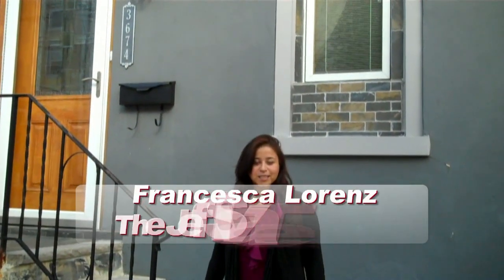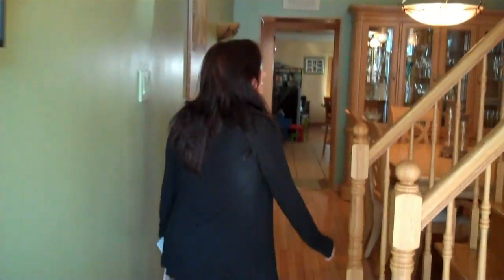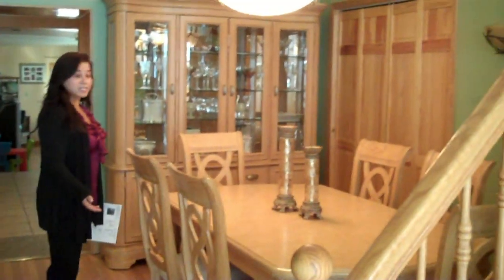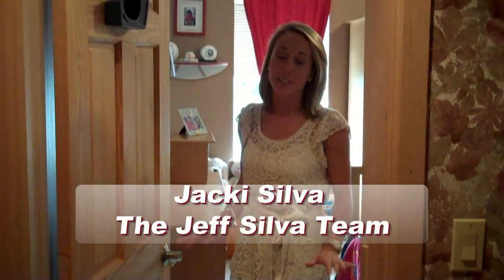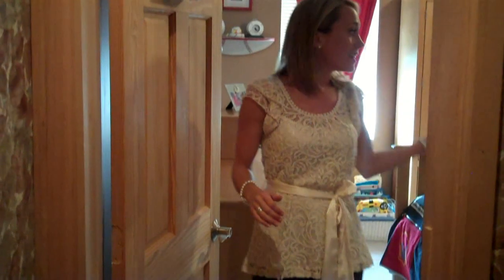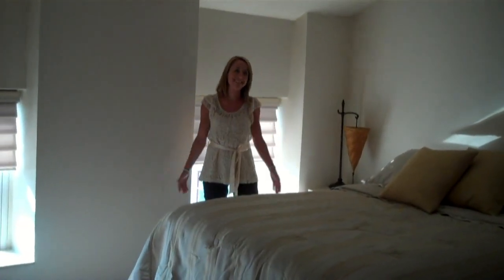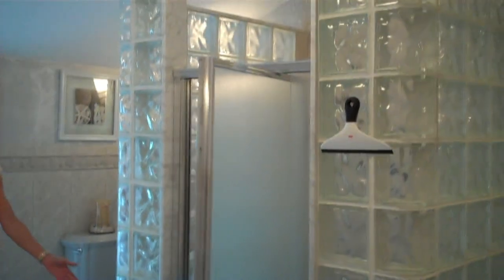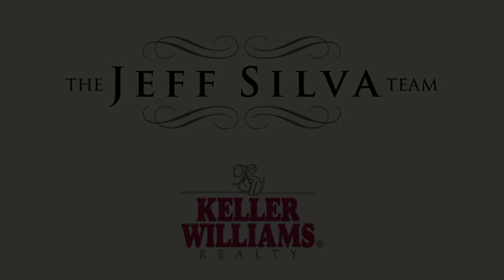Francesca Lorenz & Jacki Silva - 3674 Stanton Street (Philadelphia, PA) - The Jeff Silva Team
- Come view this total rehab where you'll find a home that is both tasteful and elegant. New everything! Stunning and spacious 4 BR 2 BA East Falls row home that is much bigger than it appears. Enter this gorgeous home with living room and dining room with 4" base and hardwood flooring. Full kitchen with breakfast bar, granite countertops, self cleaning oven, 5" base, built-in microwave and porcelain tile. Exquisite Master Suite with vaulted ceiling, 2" base and wall to wall carpeting. Sophisticated master bath with private quarters, whirlpool tub, stall shower, vaulted ceiling and ceramic tiling. Escape to the rear fenced patio which offers a tranquil retreat and plenty of privacy! This property is a must see and is PRICED TO SELL!